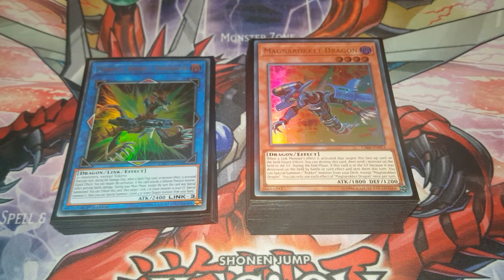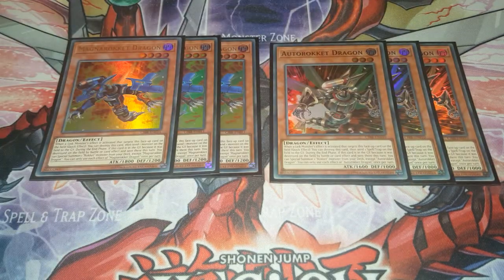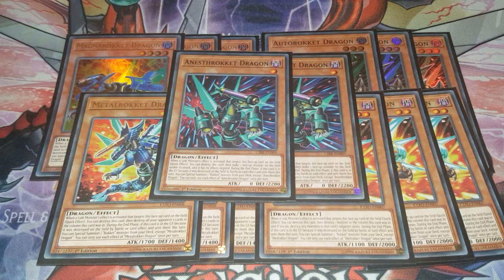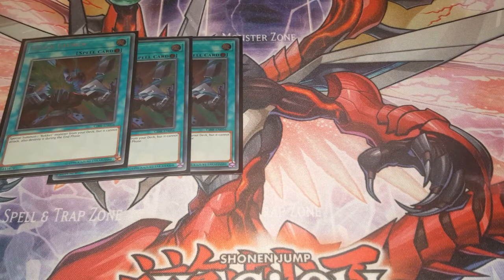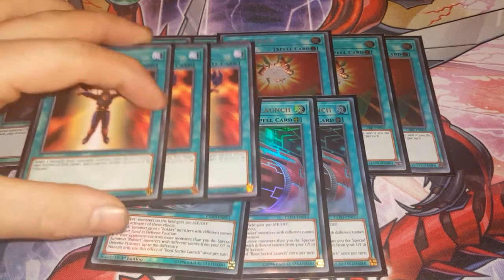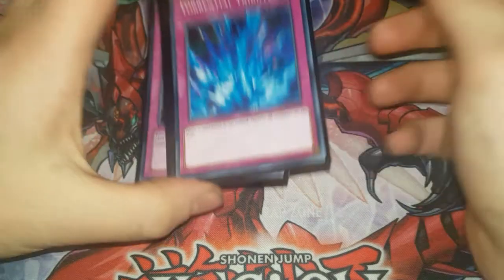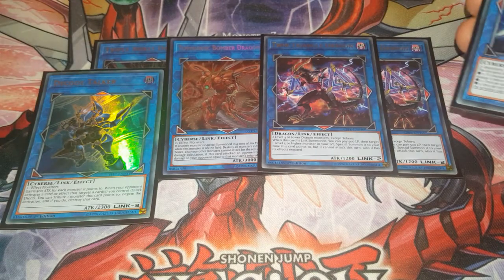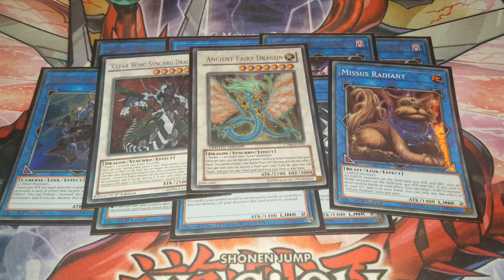Rokket Dragon Deck Profile Post Extreme Forces and FEB Banlist